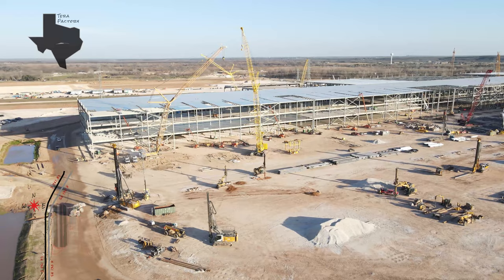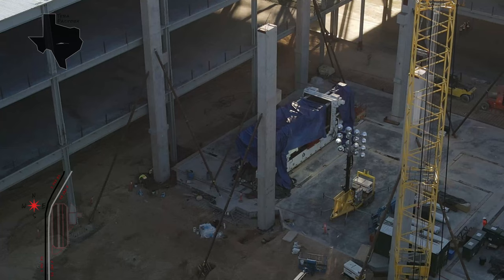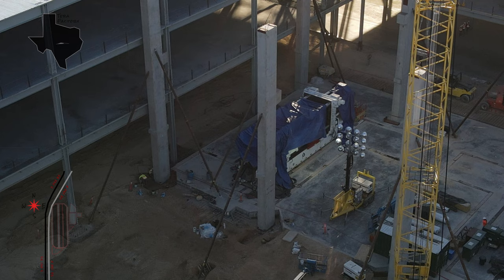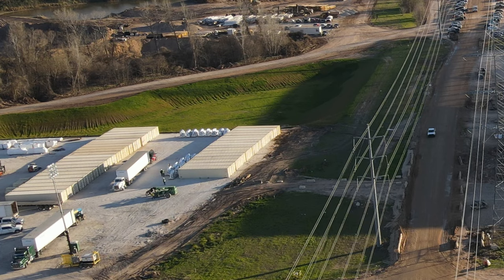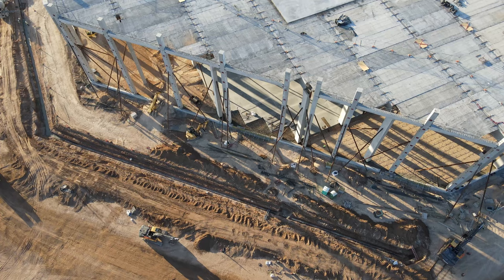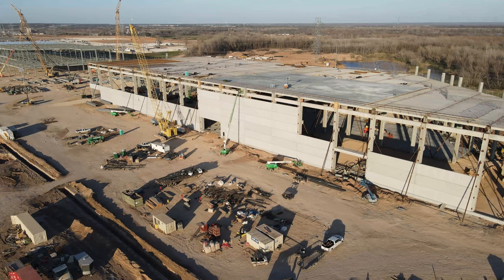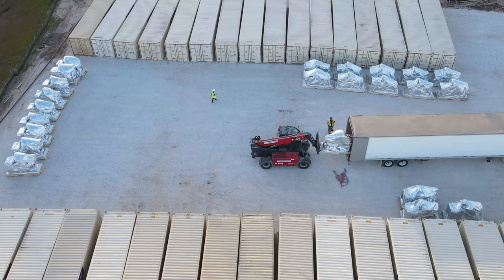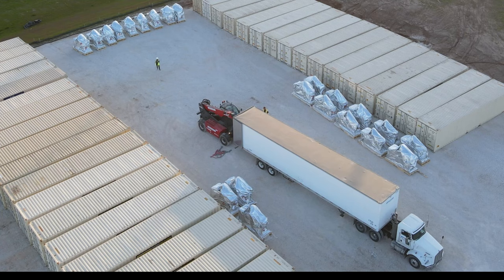Tesla Terafactory Texas Update #105 in 4K: First Robots Delivered - 02/03/21 (5:00pm | 75°F)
Welcome back guys, it’s Randy! In today’s video, we get a huge unexpected surprise! I managed to stumble upon robots that were in the process of being unloaded while doing a little extra flying around to check on less frequented areas! Now we don’t know with 100% certainty that these are robots but the dimensions and shapes that we can make out sure indicate this to be the case, in addition to the large number present.

Here are today’s key takeaways:
- In the northeast corner, we see some grading work being done on the perimeter followed by a quick look at the casting machine, which is covered for the time being and we can see that the vast majority of the parts seen previously surrounding the area are no longer visible and are most likely in place on the machine.
- Next, we get a look at both structures running along the eastern edge of the factory. Again, both continue to expand south and it looks like we’ll see the section further north will be joined at its south end before the section south of it can do the same. We also get a quick look at the robots being unloaded just east of here, which I didn't even notice at the time and just happened to catch it from this angle. All 3 trailers visible have robots being unloaded, which you’ll see more of later.
- The south end shows the water line loop running along the south edge, in addition to running parallel with the angled corner. Wall panel installation shows even more panels installed in the top half of this side of the structure.
- Finally, we get to see the robots being unloaded from the trucks they arrived in and they are being staged neatly between large rows of steel containers. Now we don’t know 100% that these are in fact robots, but given the shape and dimensions of them, along with the pallet size, vapor barrier packaging, and number of them present, it’s a very safe assumption.

DJI Mavic Air 2 Fly More Combo w/Smart Controller
DJI Mavic Mini 2 Fly More Combo
DJI Mavic Mini Fly More Combo
SanDisk 128gb Micro SD Card

Time of Day: Late Afternoon - 5:00pm

Additional Terafactory Texas Footage Channels
NOTE: We all film at different times throughout the day so check us all out in order to catch footage from certain times of the day.

Giga Berlin Footage

Music

Turn Up Burn Up - Diamond Ortiz
Blue Dream - Cheel
Simpler Times - The 126ers